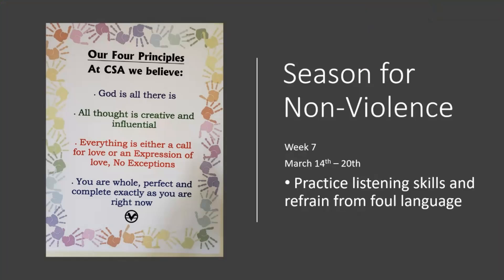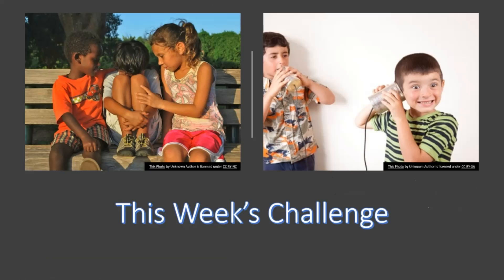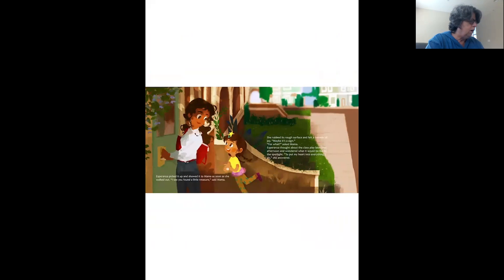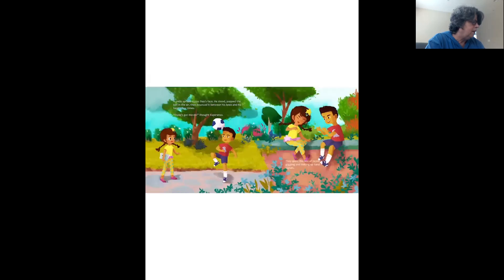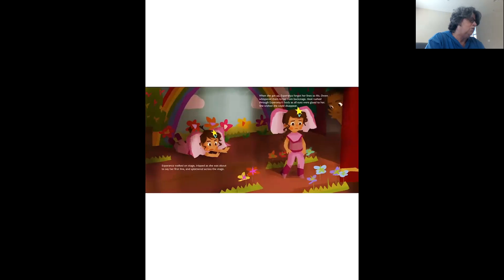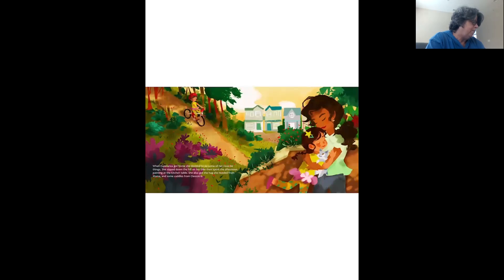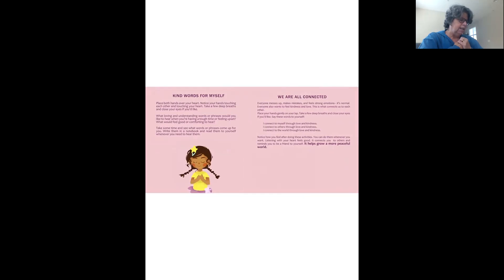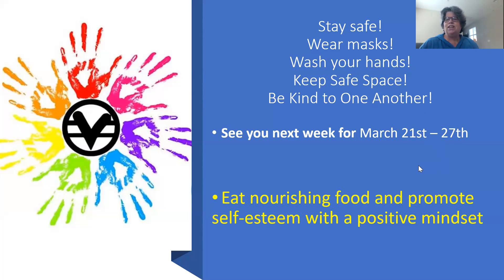Season of Non-violence Week 7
Practice your listening skills!  Listen to yourself as well as others!